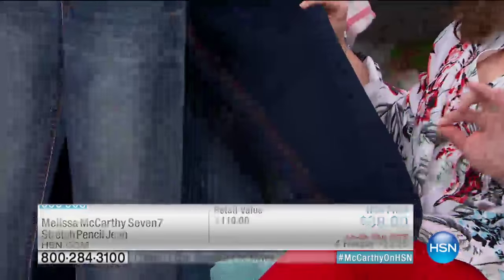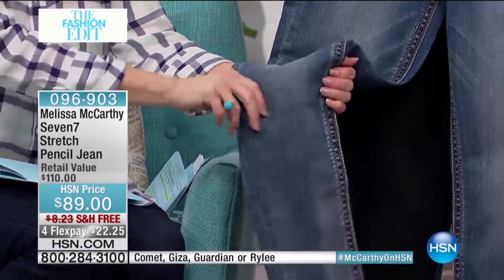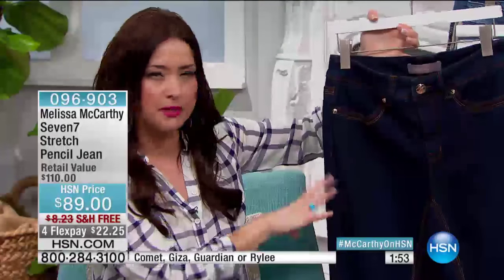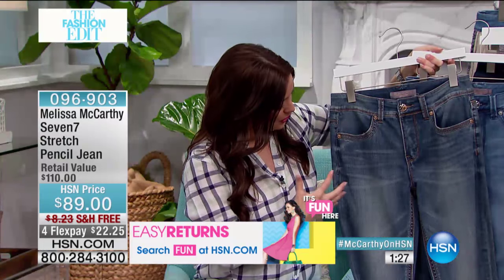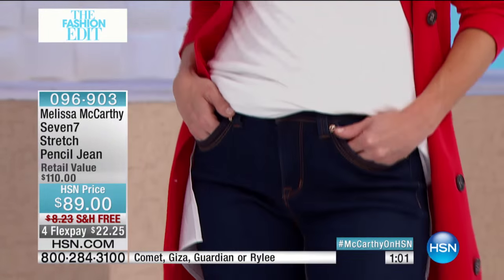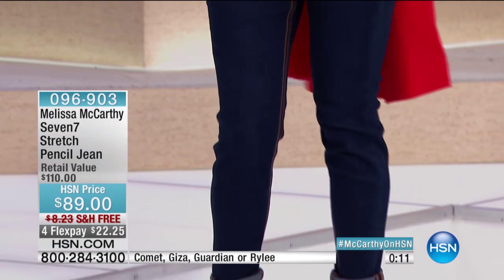Melissa McCarthy Seven7 Stretch Pencil Jean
Flatter your figure with everyday jeans that celebrate your curves, not hide them. These stretch pencil jeans feature a Slimming Silhouette System...